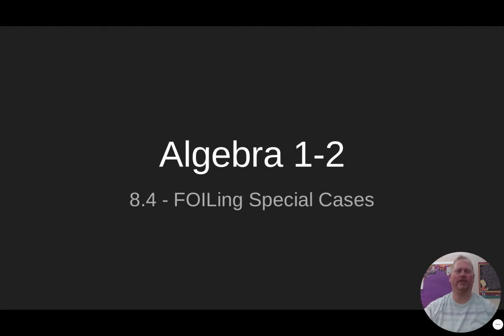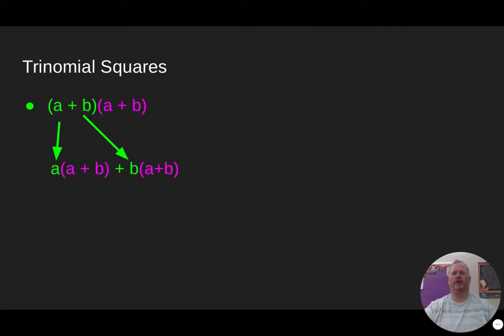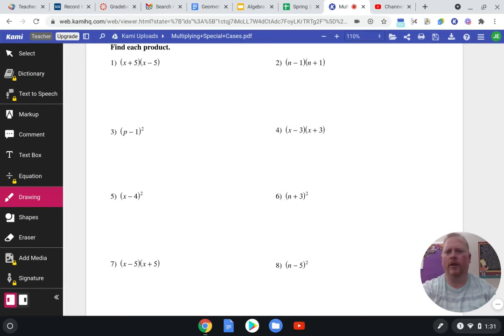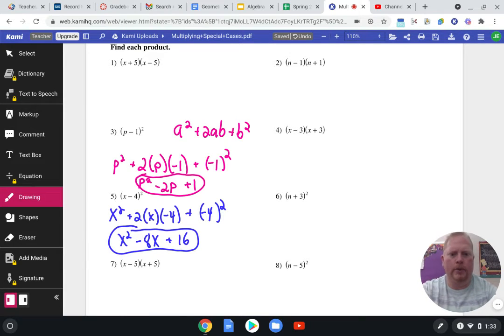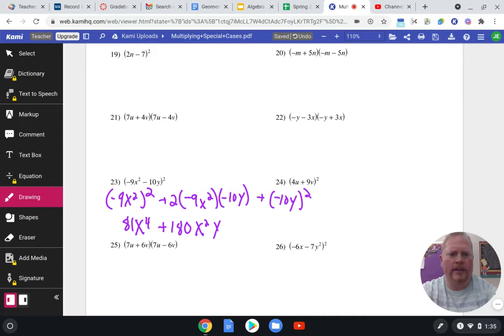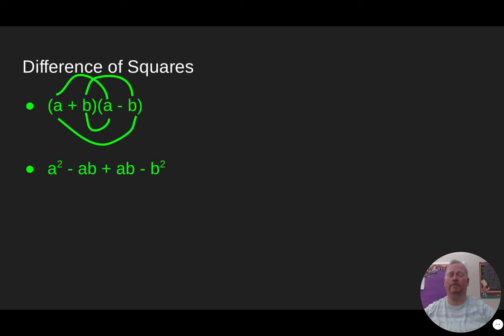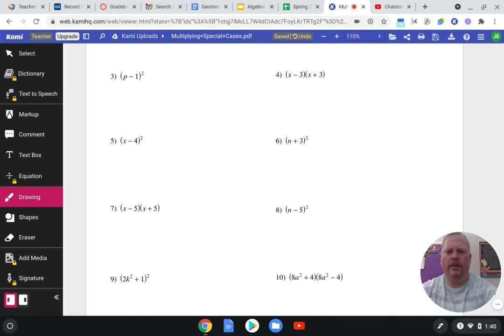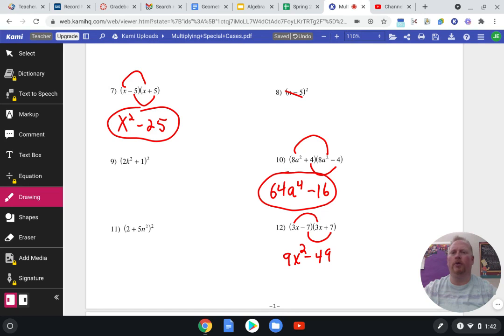Algebra 1 2 8 4 FOILing Special Cases